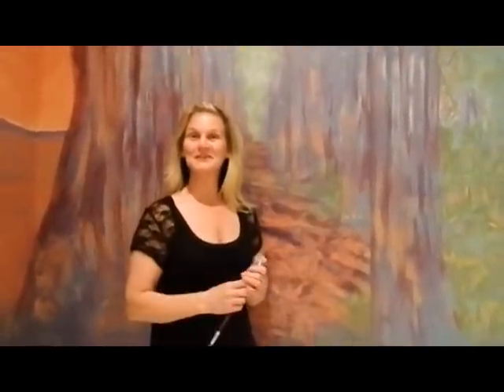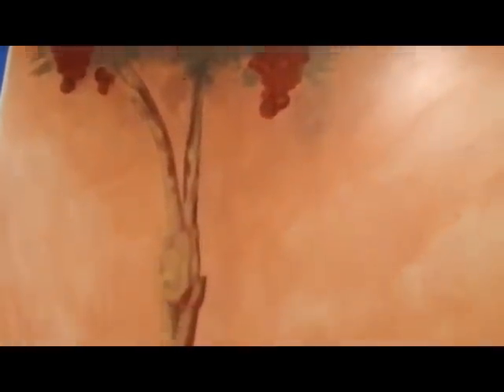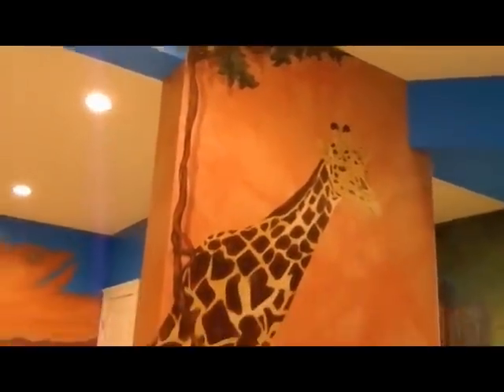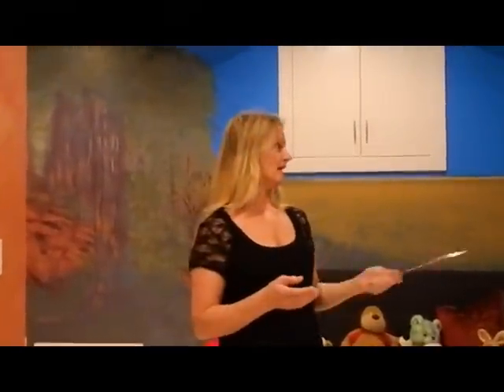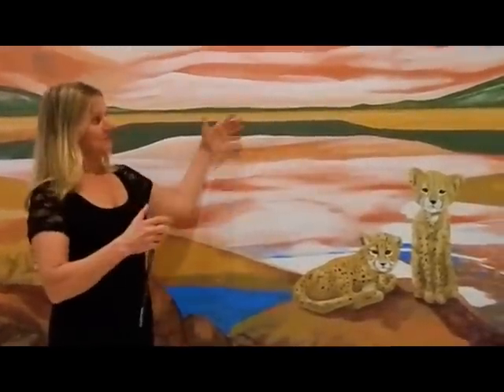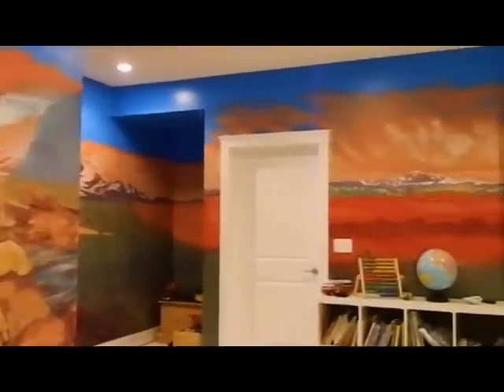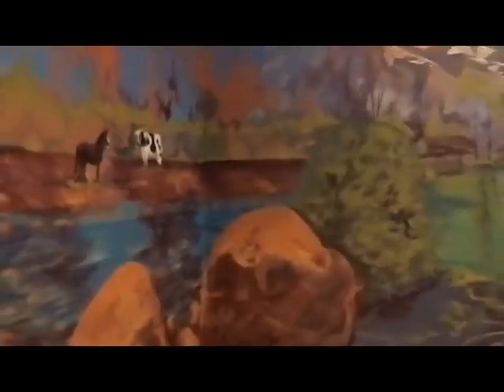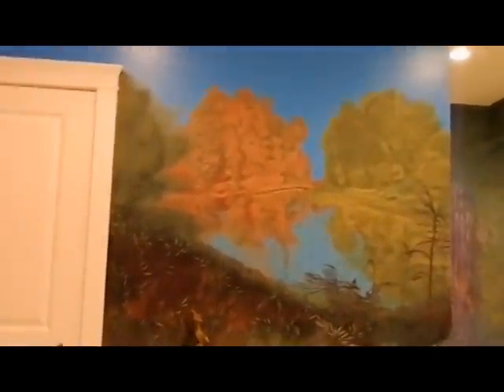"KenChilli - The Environment as the Third Teacher": Mural Art of Kathleen Katon Tonnesen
"KenChilli" -The Environment as the Third Teacher
The spectacular wraparound art mural by talented artist, Kathleen Katon Tonnesen.
The panoramic scenes combine the natural beauty of Kenya and Chilliwack.

Please contact Kathleen if you would like to commision a mural of your very own.

Videographer - Janet Kvammen
a planetJanet Creation 2012